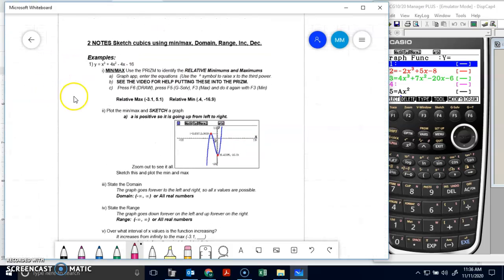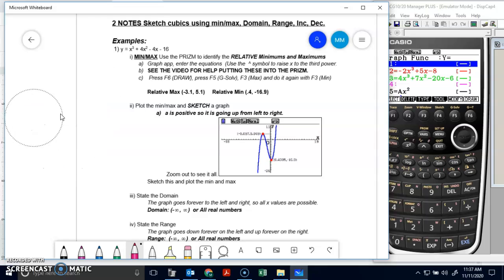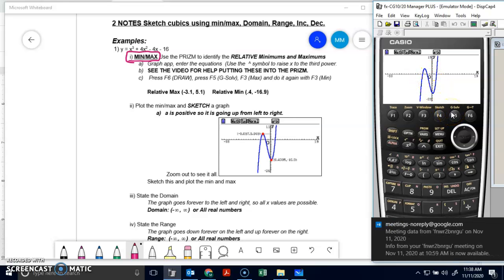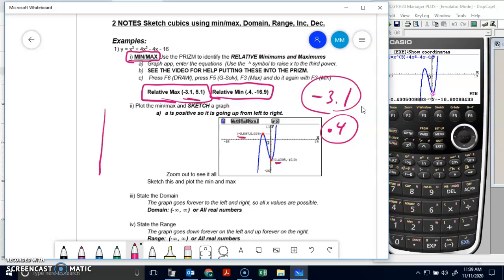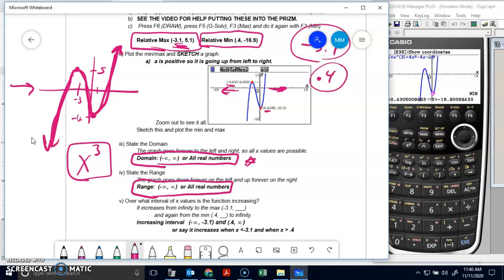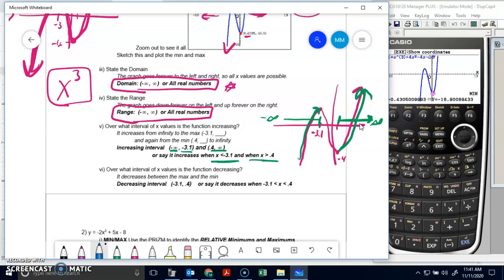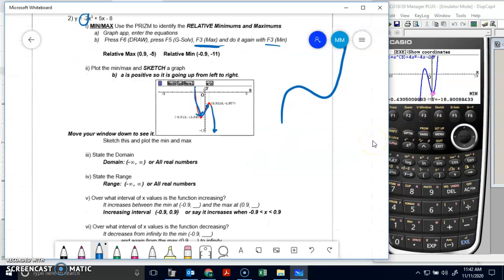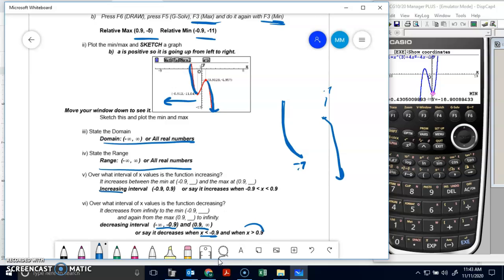Thursday 11/12 Cubic domain range increasing decreasing